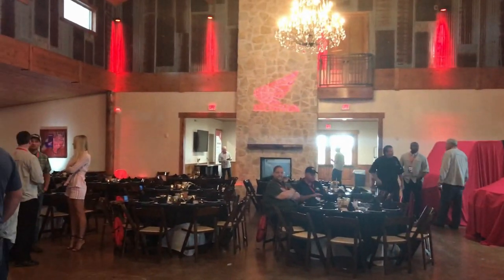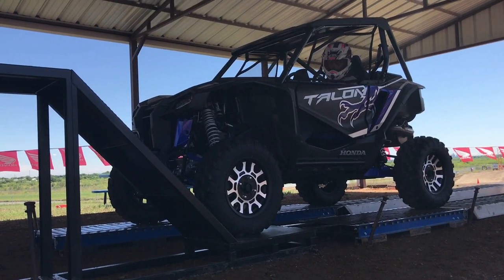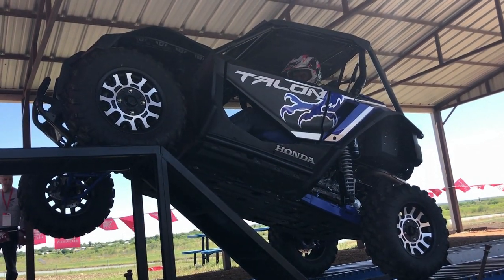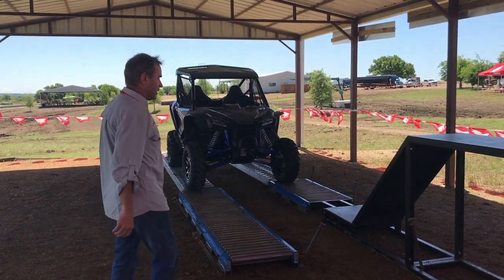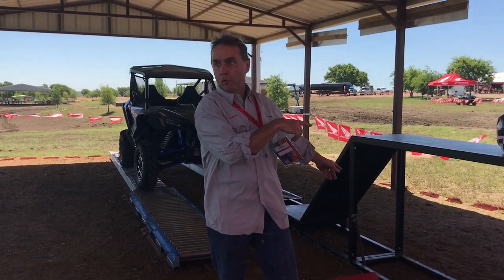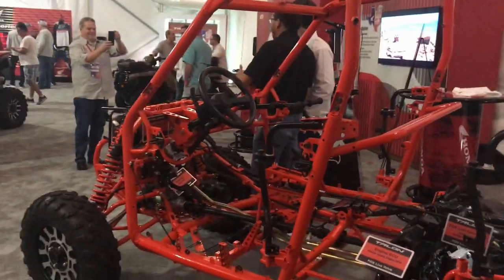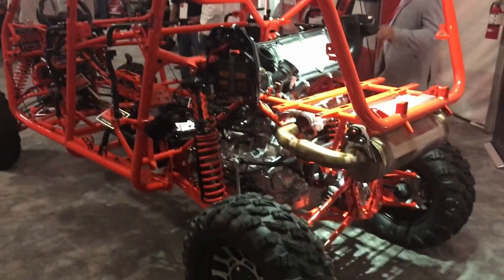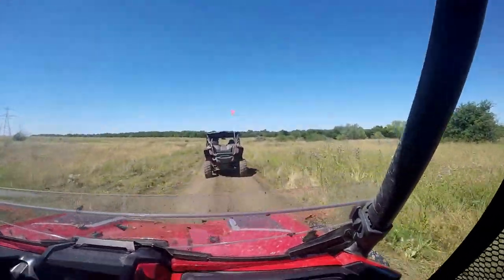NEW Honda Talon X4 with Fox Live Valve. plus I 4wd Demo.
Tons of information about the New Honda Talon X4 and the Fox Live Valve model from Honda Power Lab in Arlington Texas.